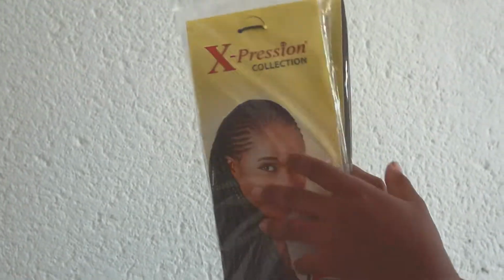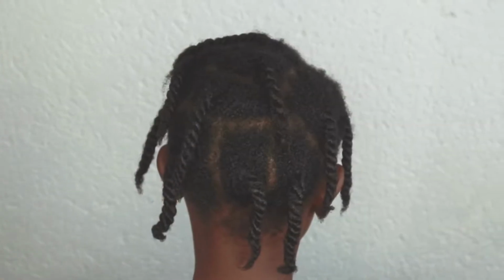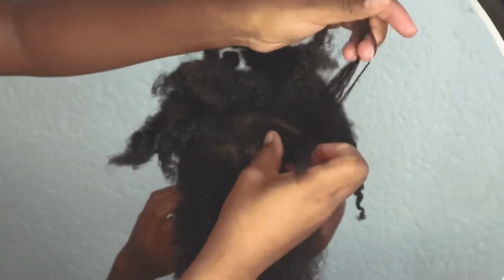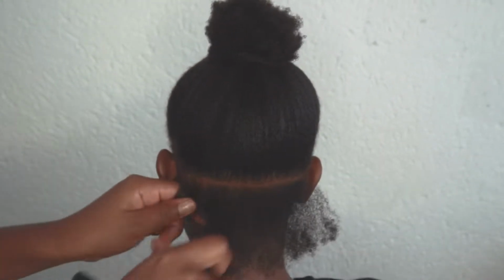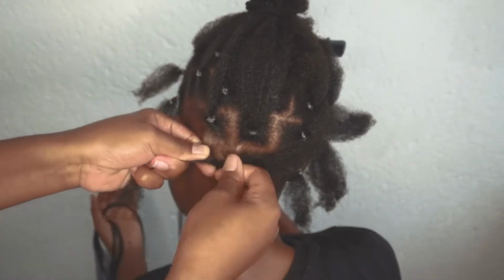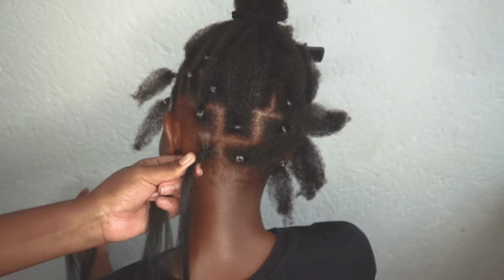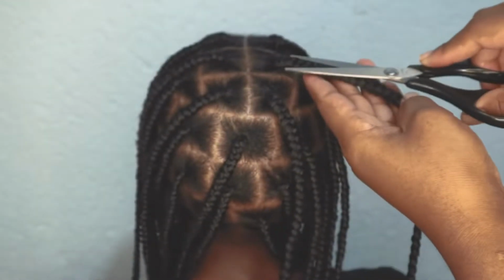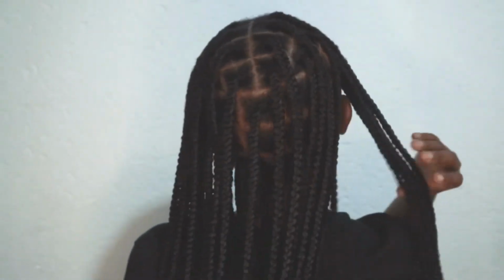How to do Knotless Boxbraids on South African NATURAL HAIR “Afro”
Easy step by step on how to do Knotless Boxbraids on black South African Natural Hair “Afro”

Lzyglam - YouTube
(14) 💫 Lizzy’s Little Glitter (@lzyglam) / Twitter
(6) Lzyglam | Facebook
💫Protect Yo Crown Queen (@lzyglam) • Instagram photos and videos